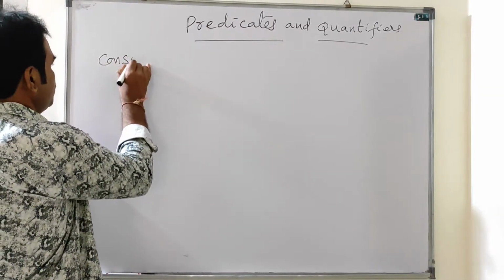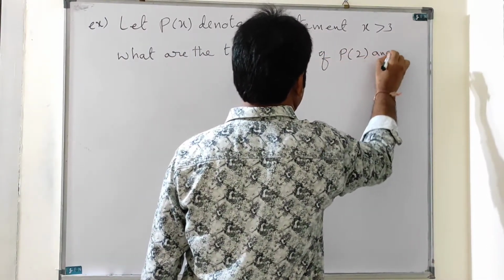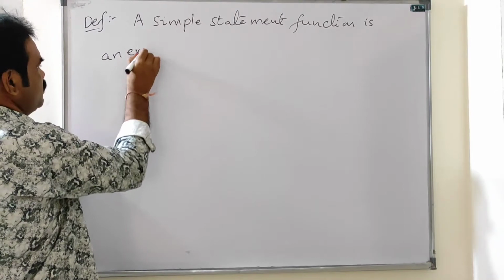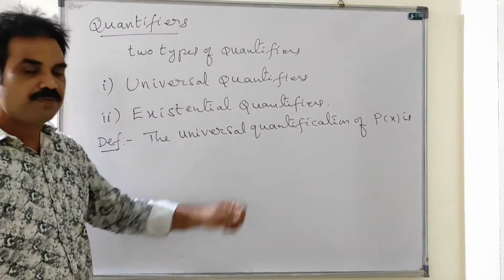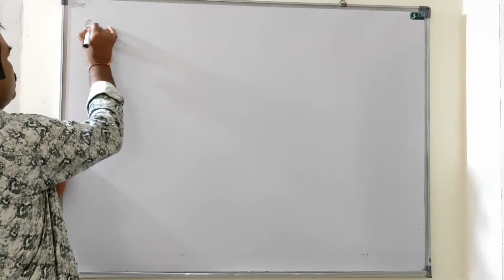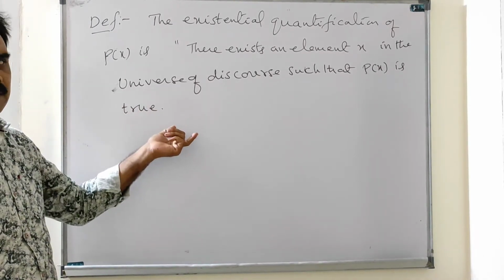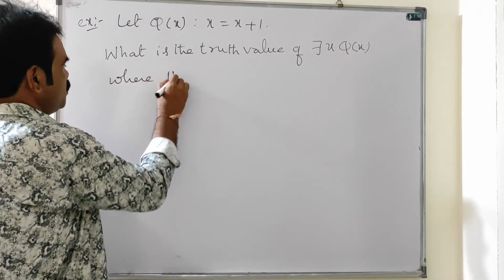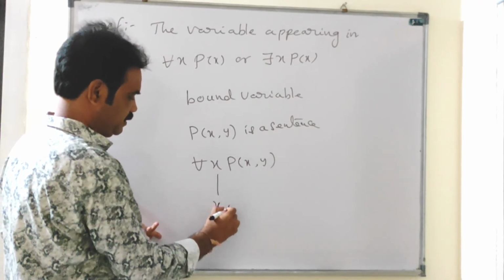Predicates and Quantifiers||Definitions and Examples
This video helps to know the definitions and some examples on predicates and quantifiers